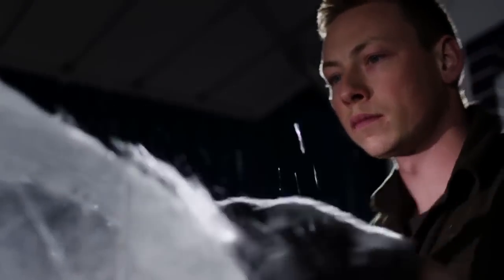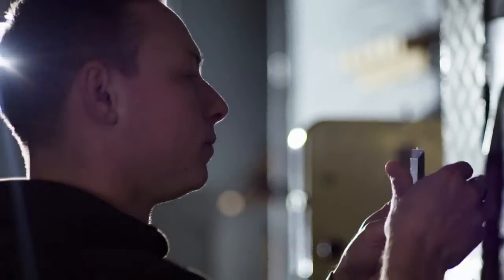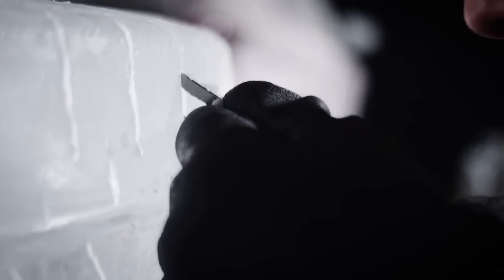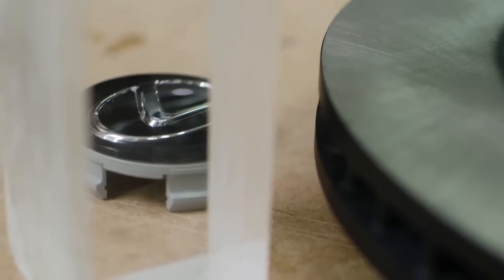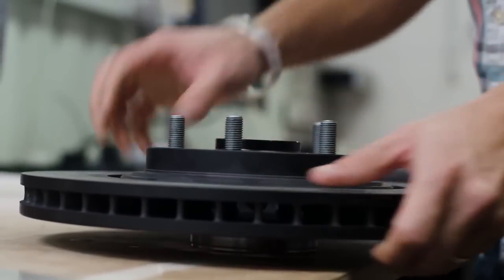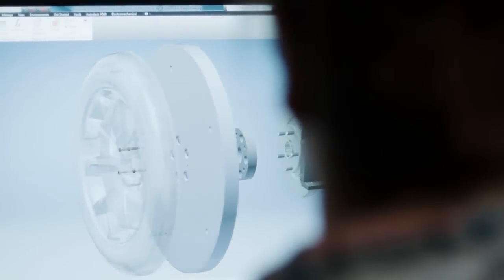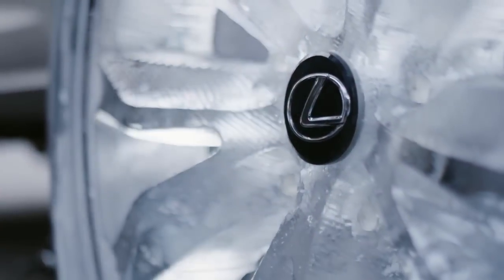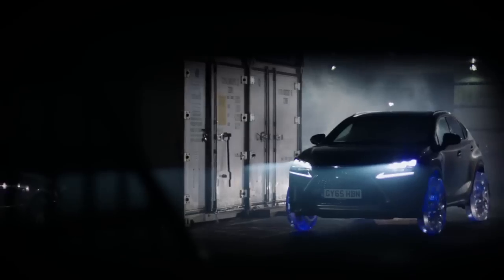Lexus España | Cómo se hicieron las ruedas de hielo del NX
El proyecto fue realizado por Hamilton Ice Sculptors, una empresa con sede en Londres con más de 35 años con experiencia líder en el mundo en la producción de obras innovadoras y de gran escala. Para el encargo de Lexus - el primero de su tipo – las ruedas originales del NX y los neumáticos fueron escaneados con láser y se replicaron mediante el diseño por ordenador y las técnicas de control numérico. El resultado fue una fusión sin precedentes de arte e ingeniería.